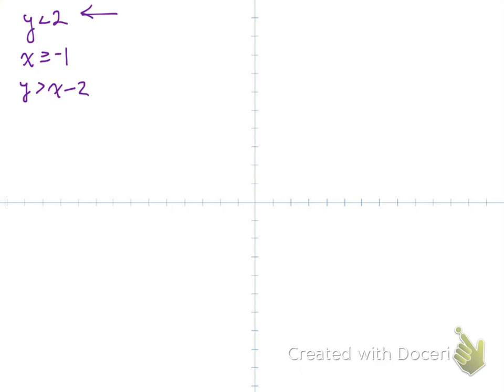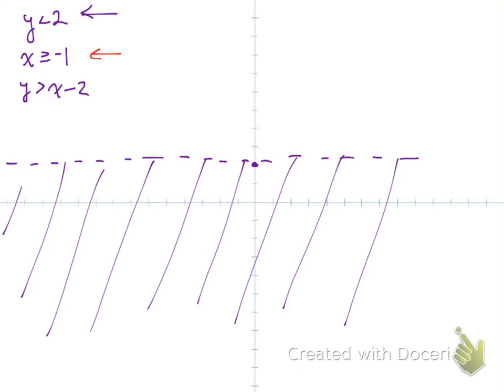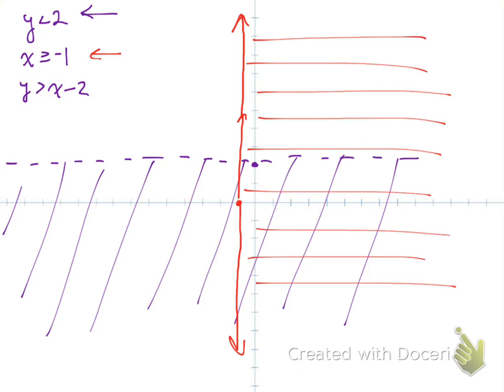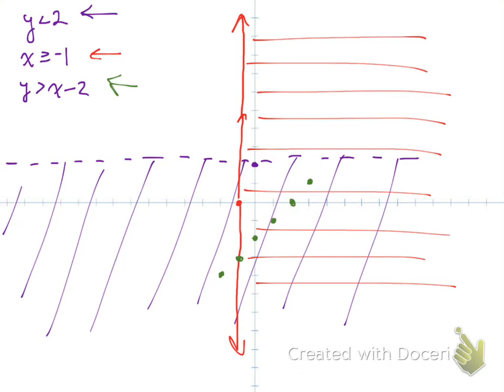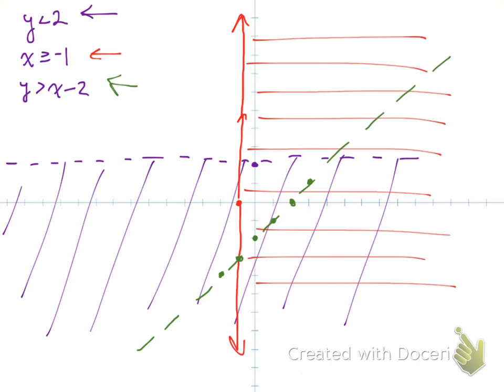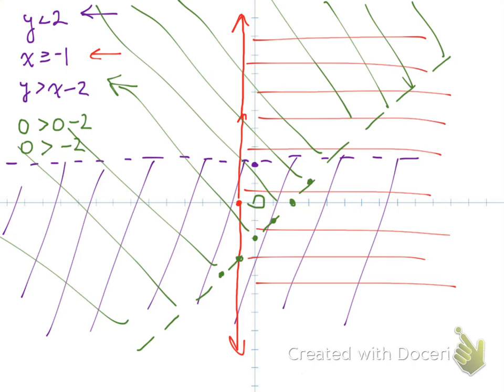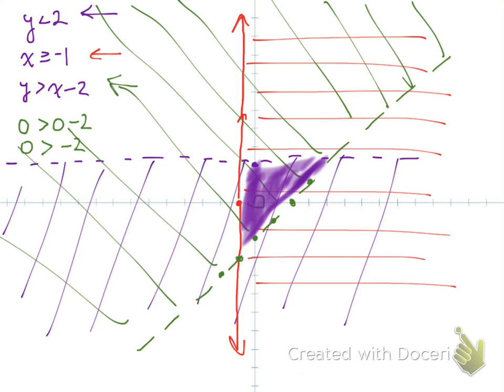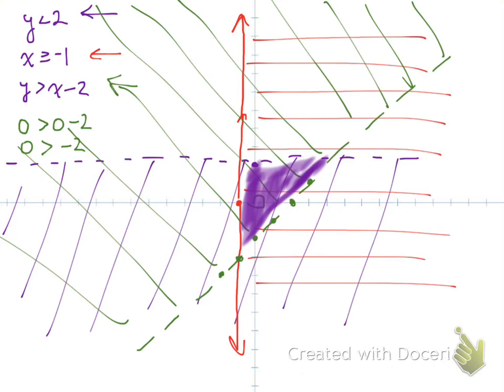Solving a system of three inequalities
Algebra 1: Solving a system of three inequalities